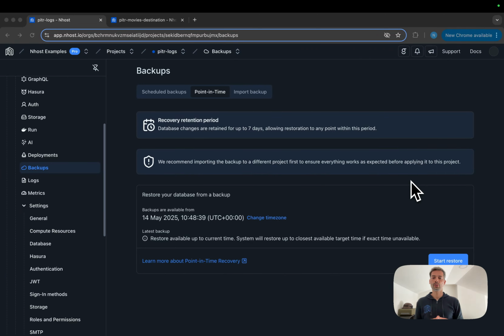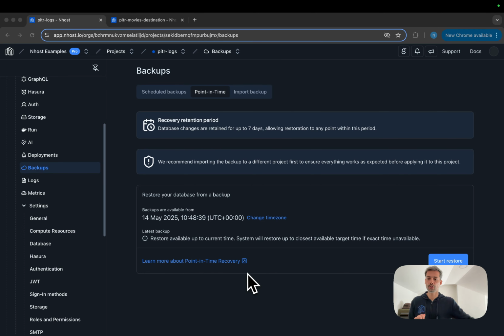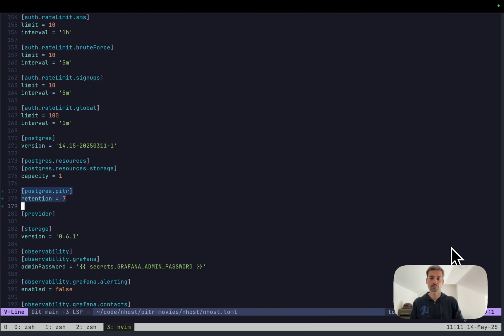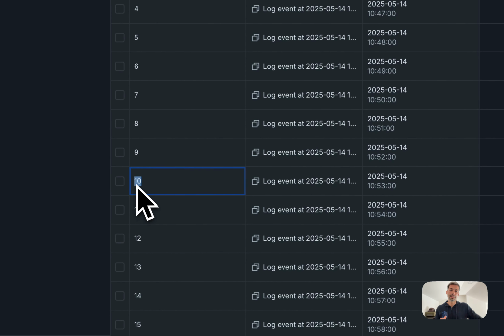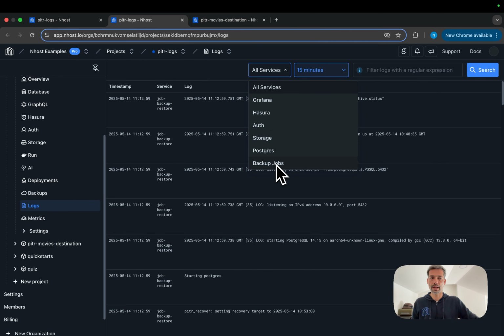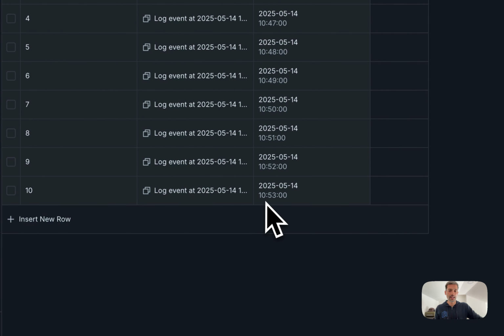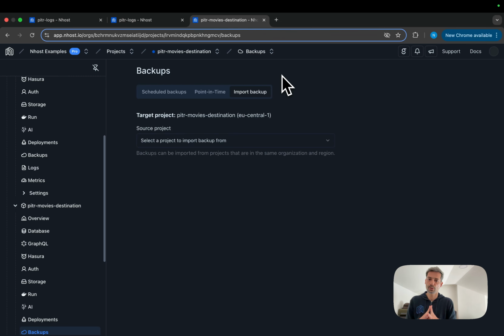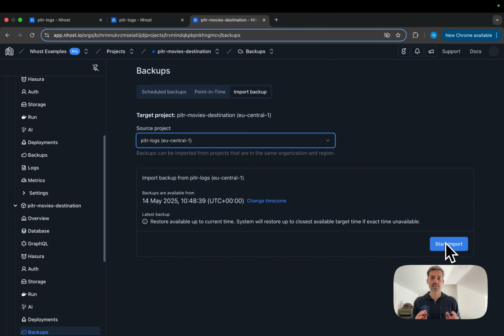Undo production mistakes with Nhost Postgres & PITR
Watch how Point-in-Time Recovery (PITR) works with Nhost Postgres by restoring a database to an exact moment in time — no scripts, no hacks.

In this demo, we:
- Automatically insert rows into a table every minute
- Pick a random timestamp
- Use PITR to rewind the database to exactly that point

The result? The database only contains the rows that existed at that exact second — everything inserted after is gone.

This is a clean, real-world example of how PITR gives you precise control over data recovery using Nhost’s fully managed Postgres.

Why it matters:
Point-in-time recovery lets you undo mistakes, data corruption, or accidental changes — with second-level precision.